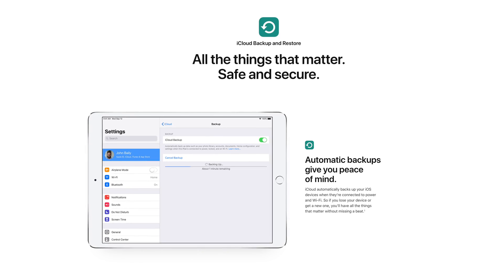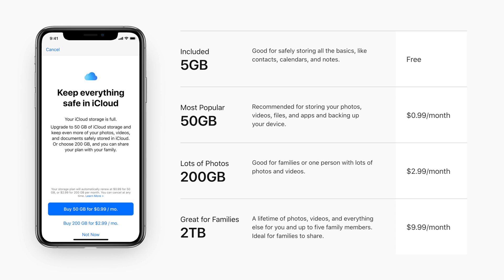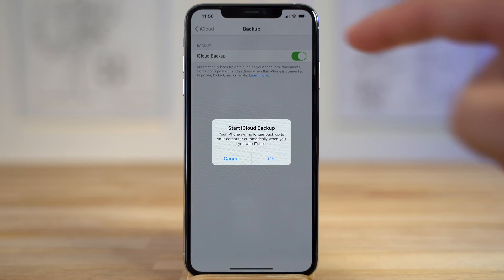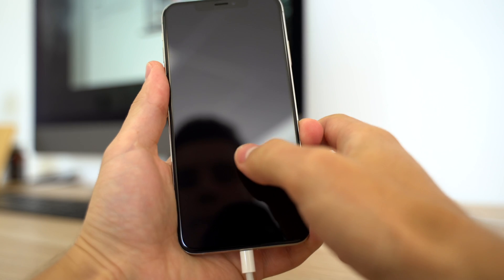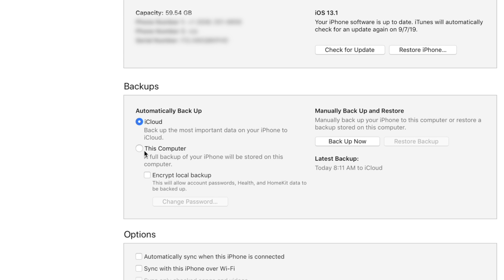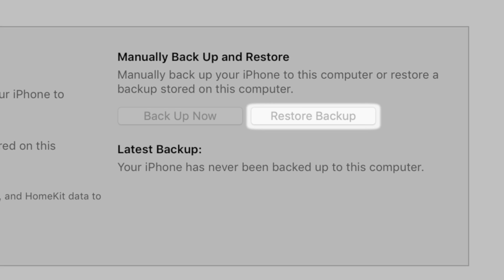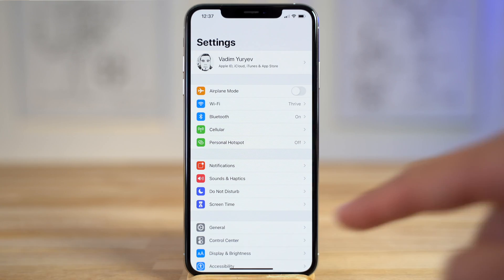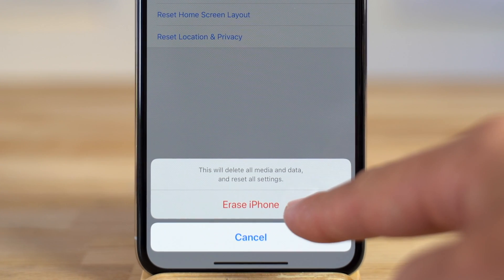How to Backup & Reset your iPhone in 2023!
Watch to Learn How to Backup and Reset your iPhone in only 3 minutes!
Quick Guide on iCloud & iTunes Backup Methods & Factory Reset
Best iPhone Wireless Charging Stand ($19 on Amazon)

In this Step-by-Step Guide, we show you the two best ways to backup your iPhone's data to get it ready to give away or sell.

We also show you how to Factory Reset your iPhone and remove it from your Apple account, so you can restore your iPhone backup onto your brand new iPhone 11 Pro Max!